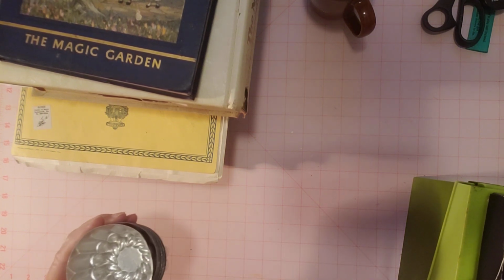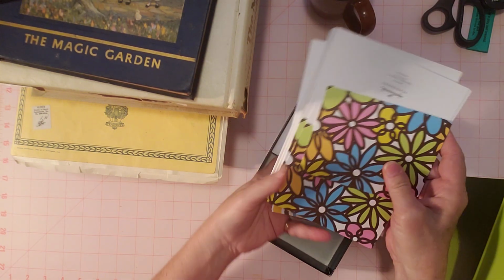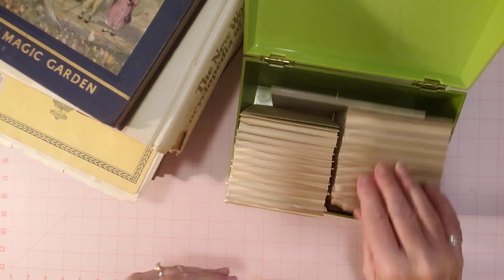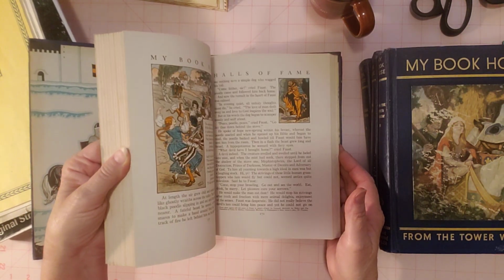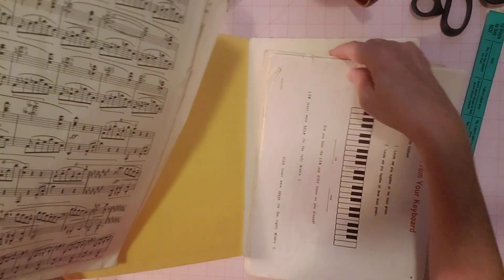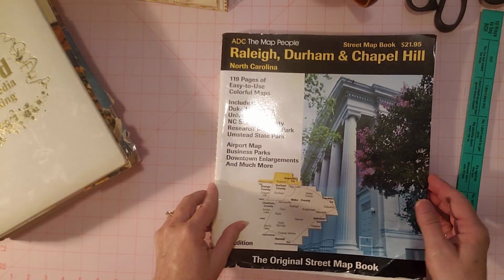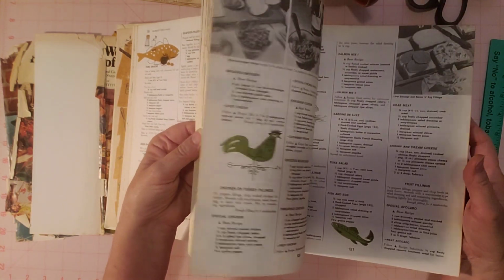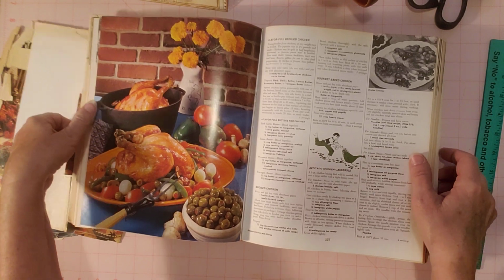Thrifty Tuesday - Goodwill & Salvation Army Thrift Stores - Thrifted Junk Journal Supplies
Hello Friends, Today thrifted goodies I found during the past week.